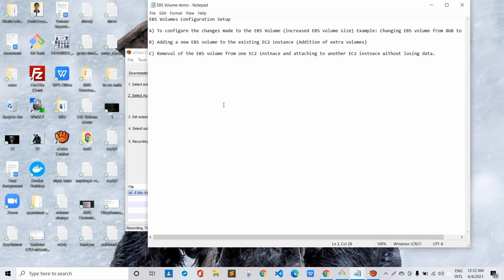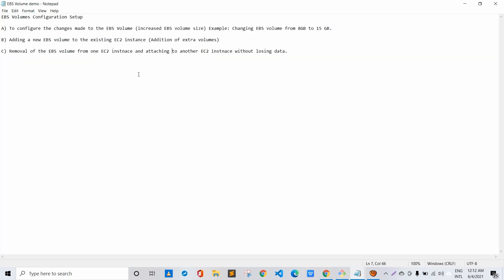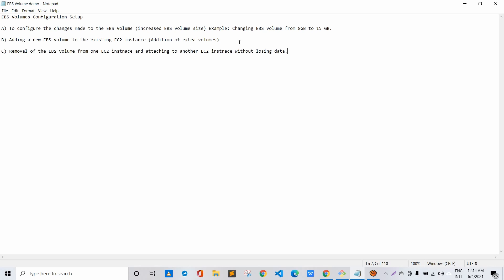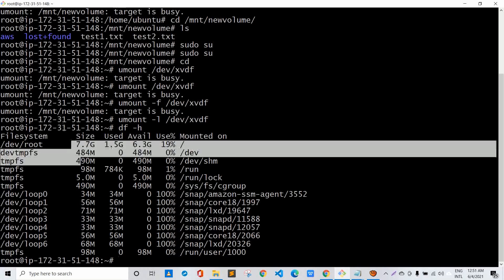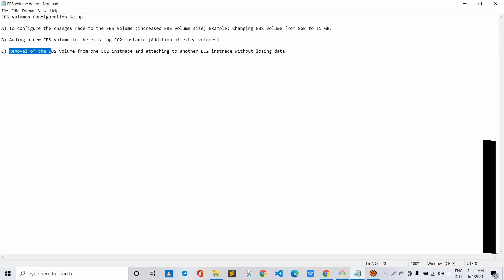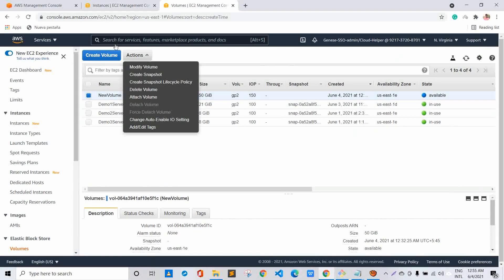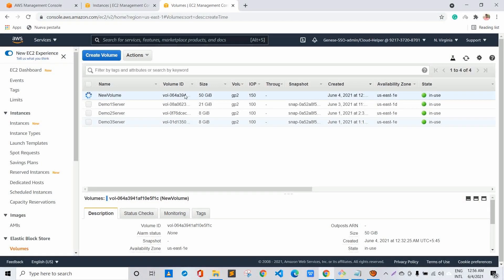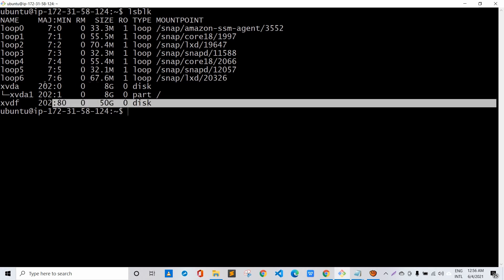How to Remove the EBS volume from one EC2 instance and attach it to another EC2 instance?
Let's learn how we can attach an EBS volume of one EC2 instance to another EC2 instance.

This use-case can be useful when the EC2 server crashes and we can recover the data of that server stored in the EBS volume by reattaching that EBS volume to the next EC2 server.